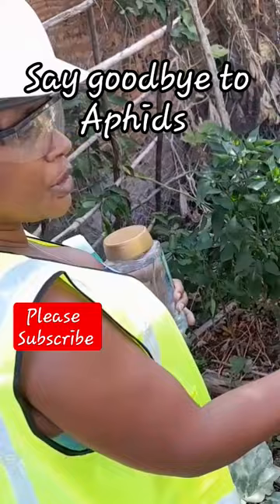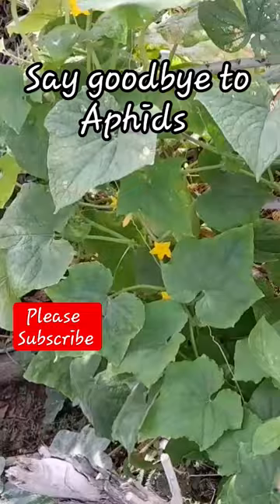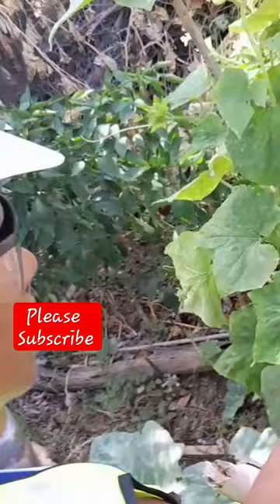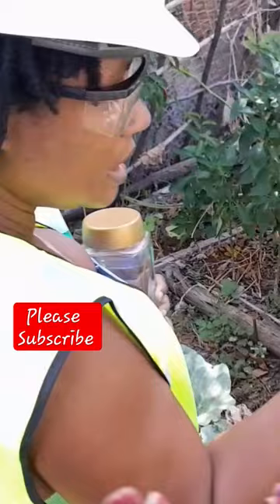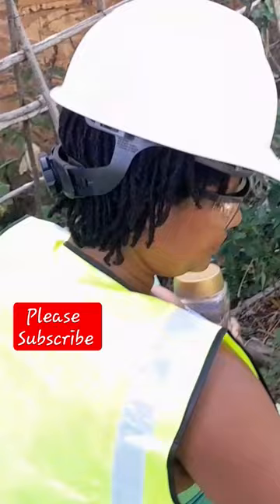Goodbye to Aphids